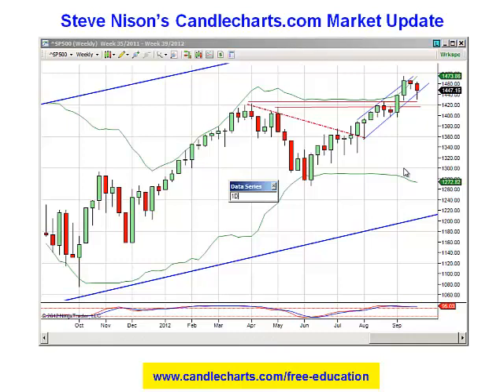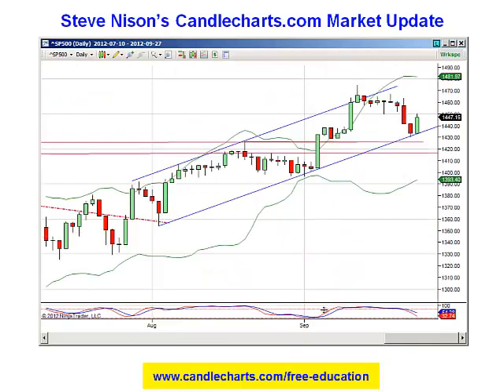Steve Nison Market Update Sept 27 2012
We like to keep you informed about what we're seeing in the markets, and today the markets ended a 5 day skid.

Find out how it happened and what to expect from here.

This week, I've asked Syl Desaulniers to do the Market Wrap-up session for you.

Syl is a Nison Certified Trainer and our Nison Candle Software Technical Support. All trades presented are NOT TRADED IN A LIVE ACCOUNT and should be considered hypothetical.” Risk Disclosure: